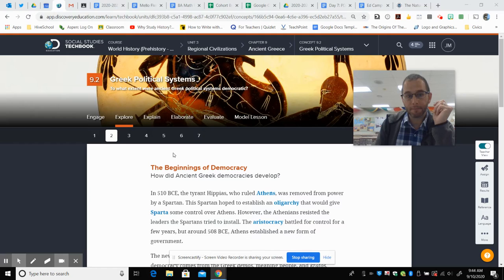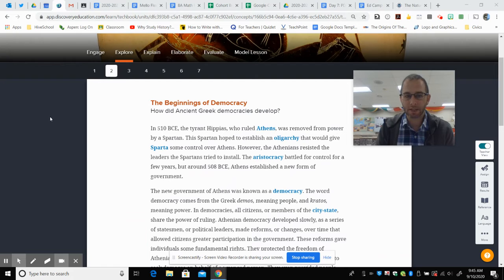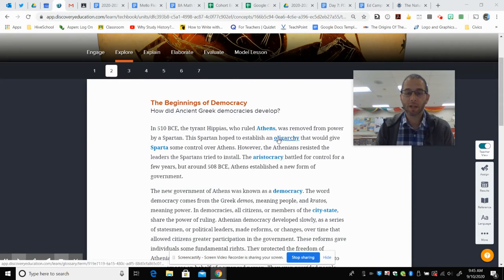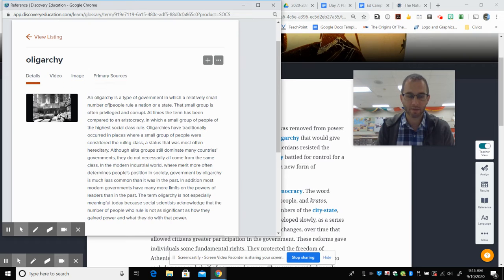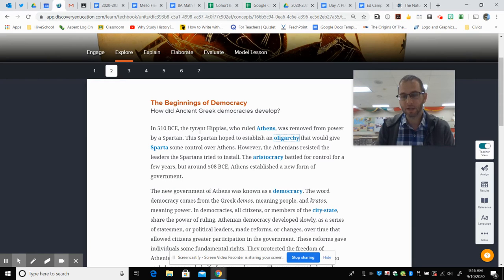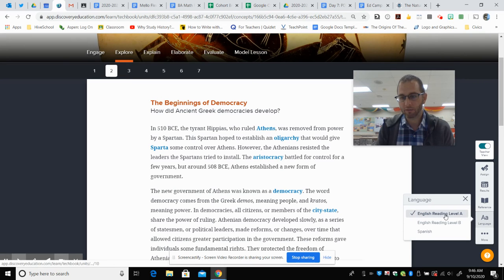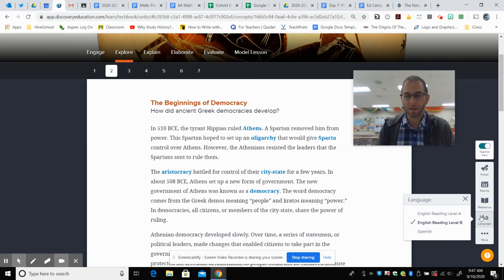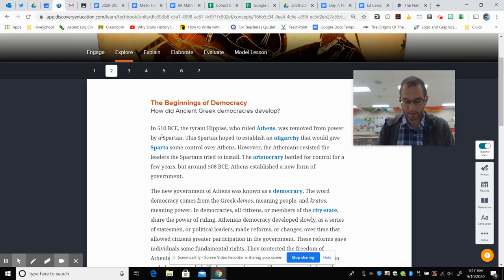DE: Blue vocab, language options, text-to-speech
More instruction on how to use the various tools provided in the Discovery Education Techbook. This video covers the blue vocab words, language options, and text-to-speech feature.